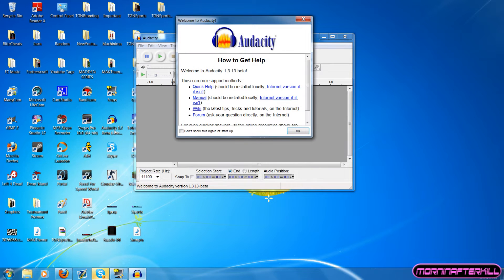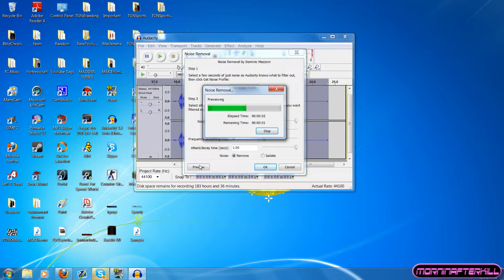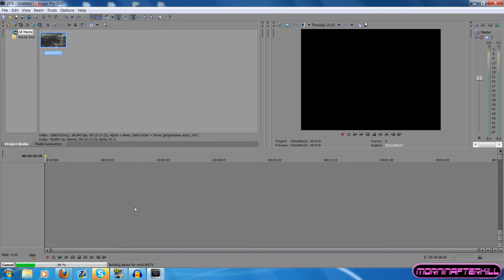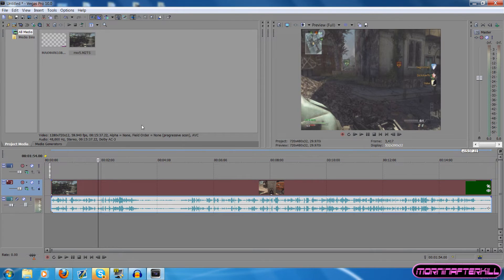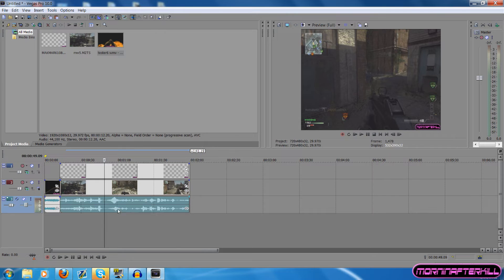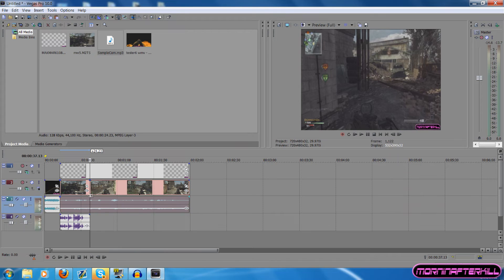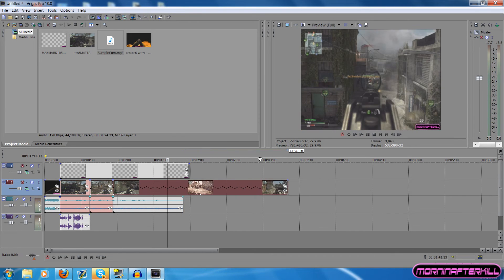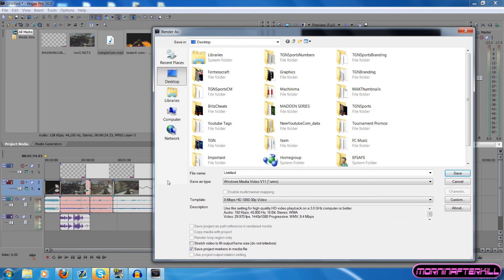A New Youtubers Guide to Audacity Noise Removal and Basic Sony Vegas Editing